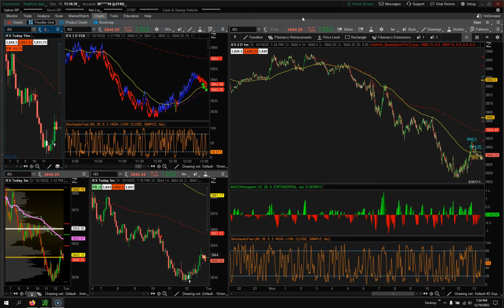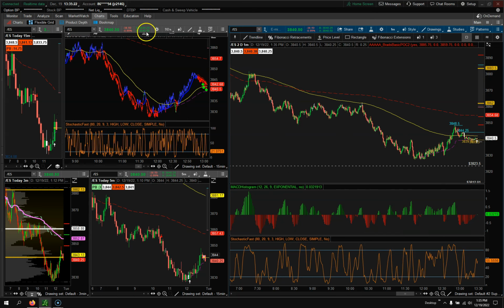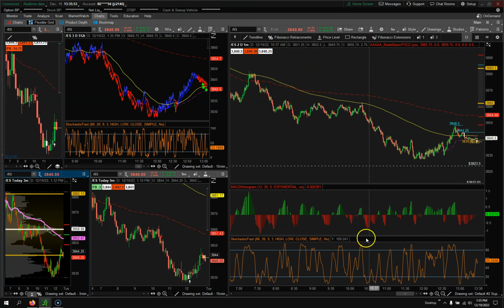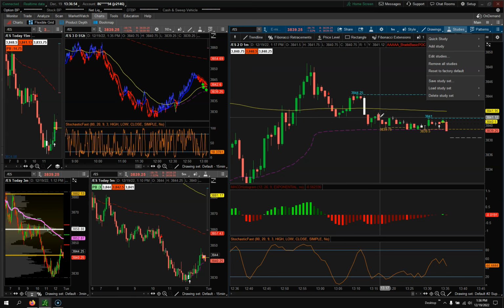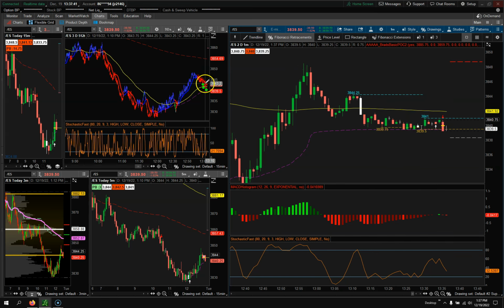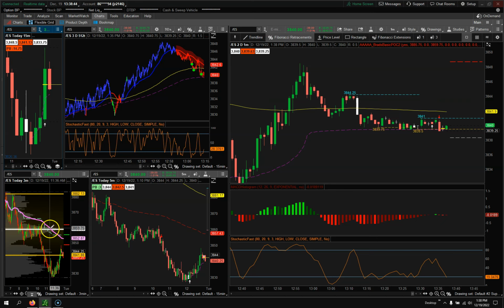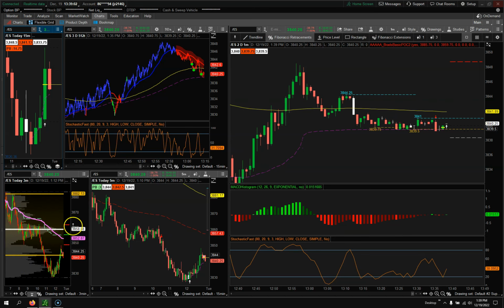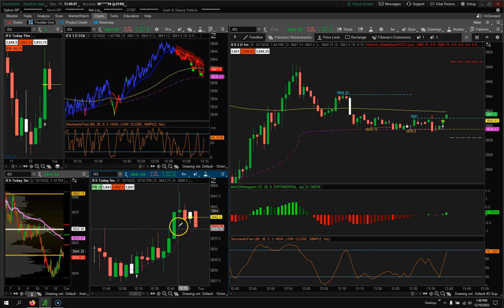Must Have S&P 500 Futures Thinkorswim Day Trading Platform Setup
In this video I discuss the must Have S&P 500 Futures Thinkorswim Day Trading Platform Setup.